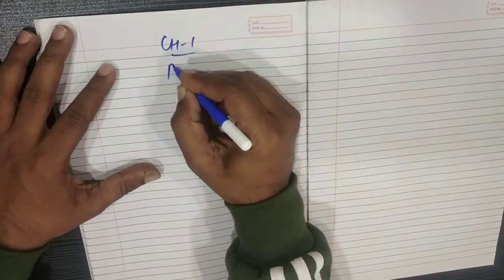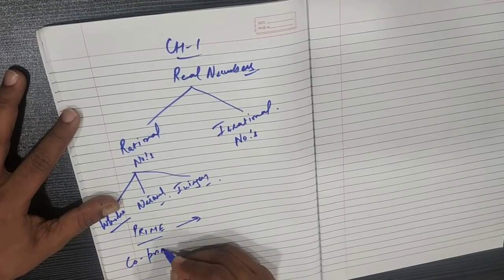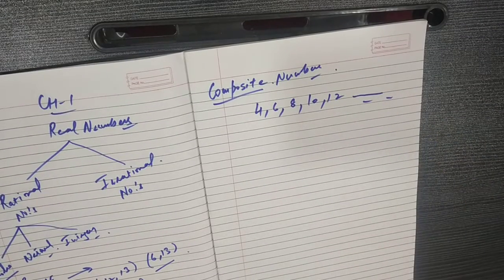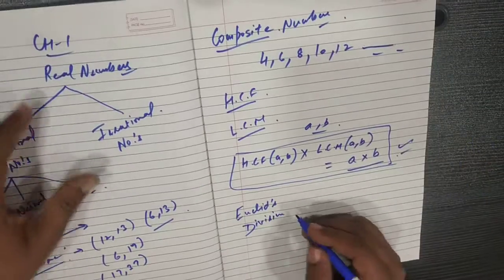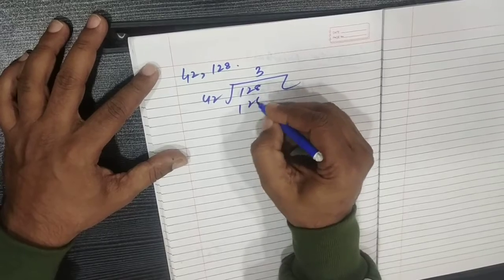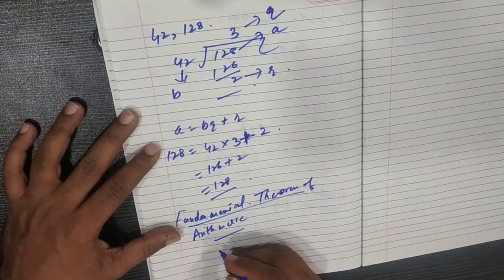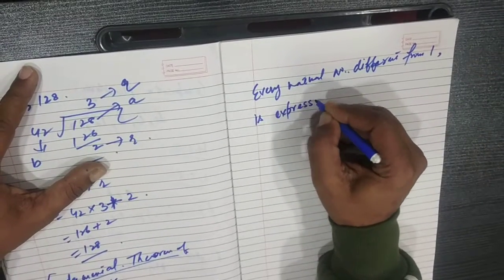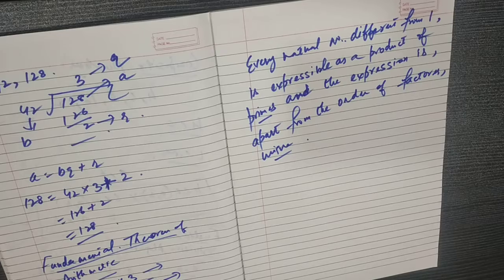class X mathematics ch 1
introduction ch 1 real numbers